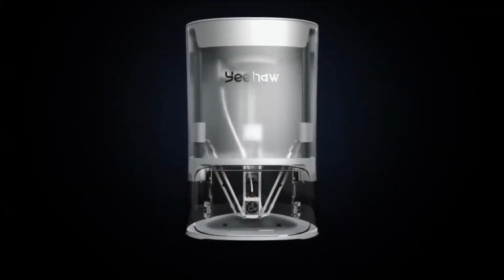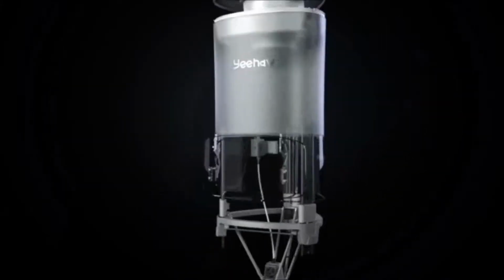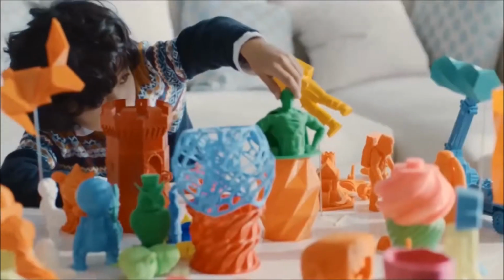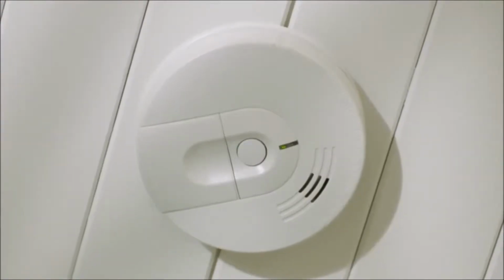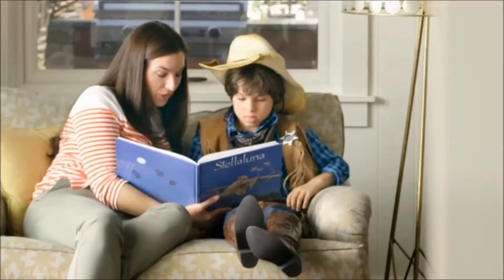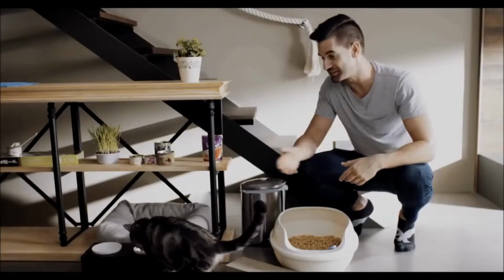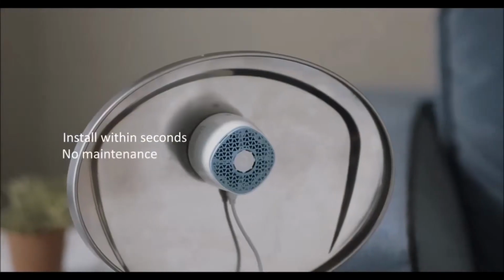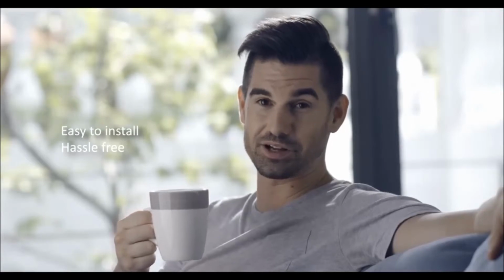5 Innovative High Tech Gadgets you must have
This Video Showcases 5 Innovative High Tech Gadgets You Must Have

Products featured:
Yeehaw 3D printer for kids
Leeo Smart remote alarm
Venti Fresh
Qliplet
Braava Jet Robot Mop